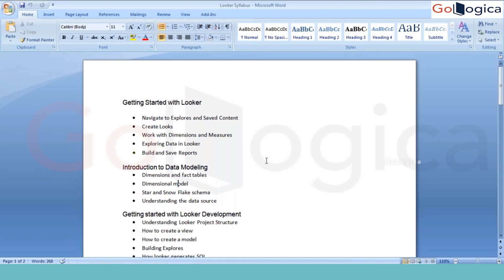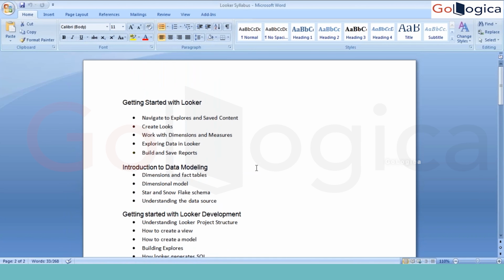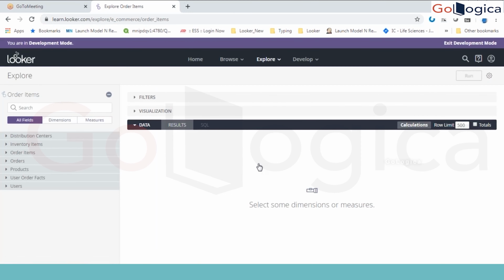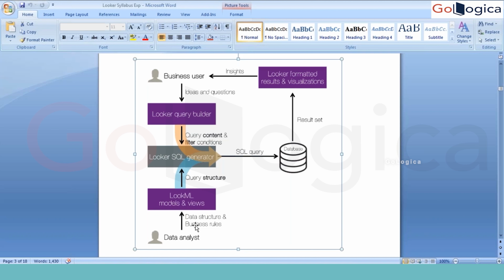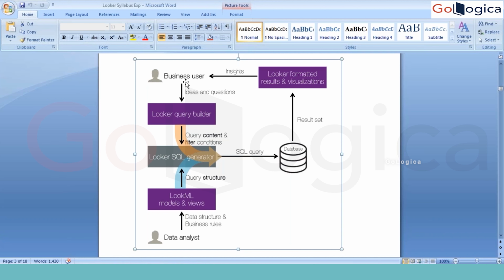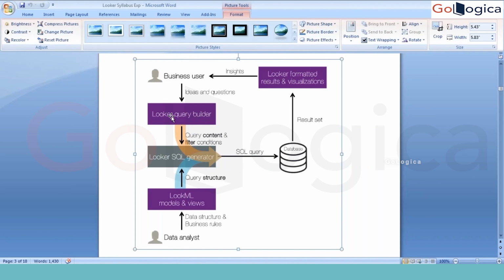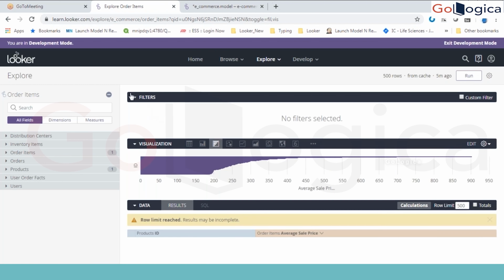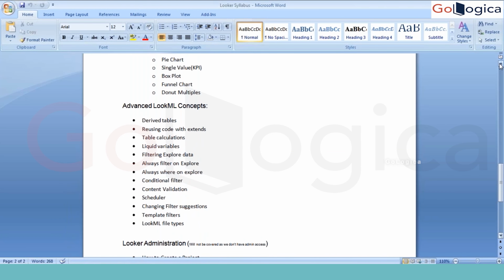Looker Demo Session || Looker Certification Course || Looker Full Course || GoLogica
Looker Demo Session || Looker Certification Course || Looker Full Course || GoLogica Technologies Pvt Ltd || GoLogica Looker Training

Elevate Your Data Exploration with GoLogica - Looker Demo Session!

Description:
🌐 Ready to revolutionize your approach to data exploration?
 Join GoLogica's exclusive Looker Demo Session and unlock the power of modern business intelligence! 🚀

🔍 What is Looker?
Looker is a dynamic business intelligence and data exploration platform that empowers organizations to harness the full potential of their data. Whether you're a data analyst, business user, or tech enthusiast, this Demo Session is your gateway to understanding the capabilities of Looker.

🚀 Why Looker with GoLogica?
At GoLogica, we're committed to staying at the forefront of technology, and Looker is a game-changer in the realm of business intelligence. Our expert trainers will guide you through this intuitive platform, showcasing its features, applications, and how it transforms the data exploration landscape.

📚 Key Session Highlights:
- Introduction to Looker: Understand the fundamentals and importance of modern business intelligence.
- Key Features: Explore the advanced features that set Looker apart in the BI space.
- Applications: Learn how Looker facilitates intuitive data exploration and analysis.
- Live Demo: Witness the practical application of Looker in real-world scenarios.

🔧 Hands-On Experience:
Immerse yourself in a live demonstration of Looker, where you'll witness the platform's capabilities in action. Gain practical insights into how Looker simplifies complex data exploration challenges.

🌟 Why Attend?
- Explore how Looker facilitates intuitive data exploration and analysis.
- Witness the power of modern business intelligence in real-world scenarios.
- Learn about the practical applications of Looker for data-driven decision-making.

Don't miss this opportunity to explore the future of data exploration with GoLogica! Elevate your understanding and harness the power of Looker for insightful and informed decision-making.

👍 Enroll for GoLogica Looker Training